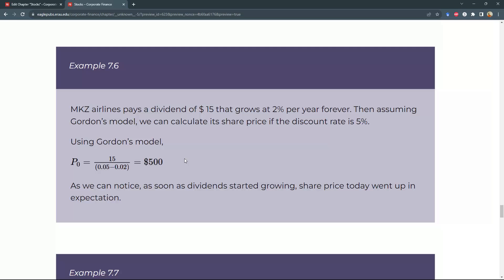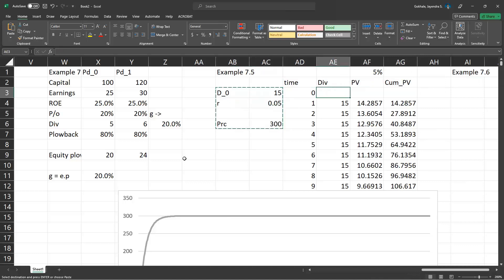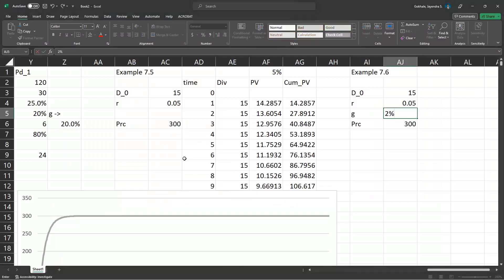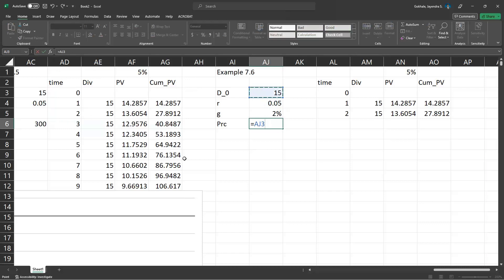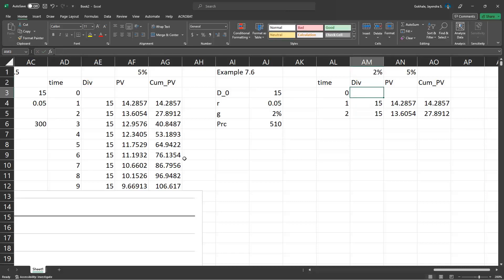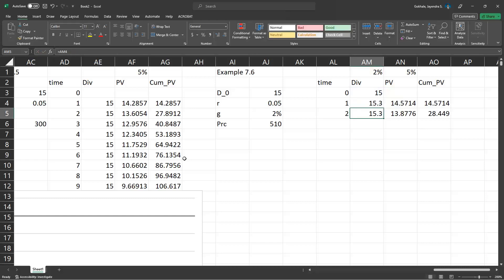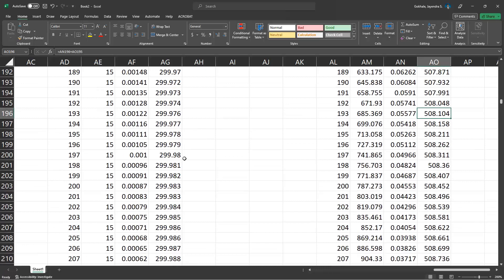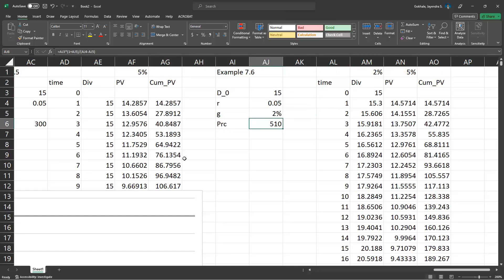Example 7.6 Pricing a stock with constantly growing dividends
When dividends grow at a constant rate forever, then using concept of discounted cash flows, this example demonstrates how to find present value (price) of stock.